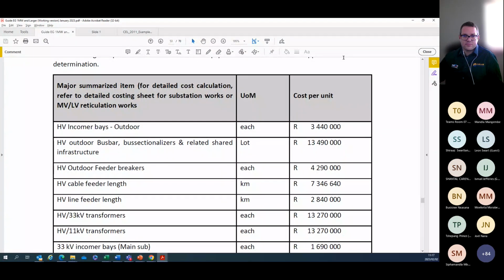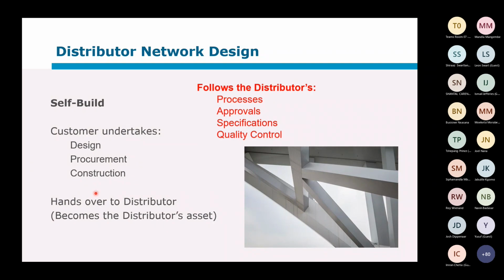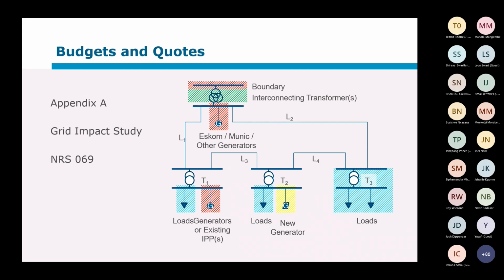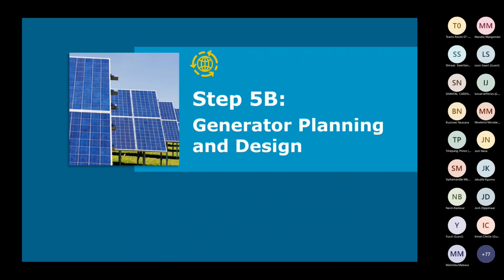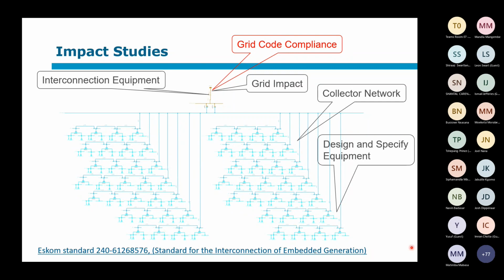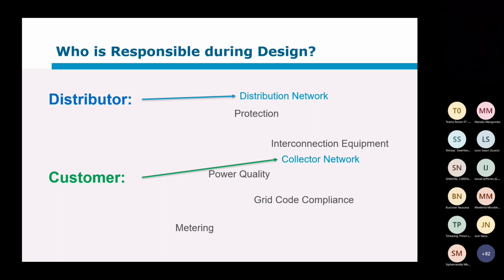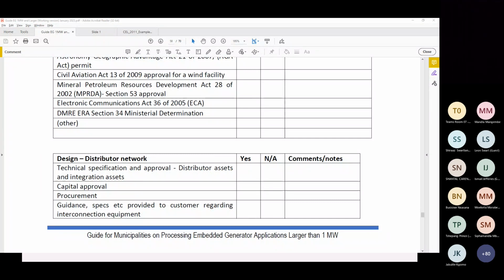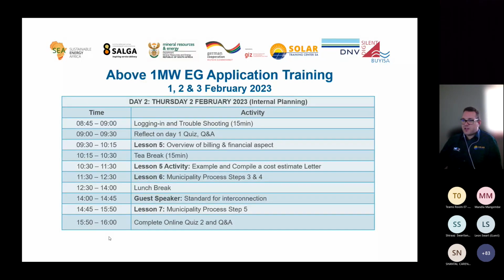EG Applications larger than 1MW Training 2023 - Lesson 7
Municipality process step 5